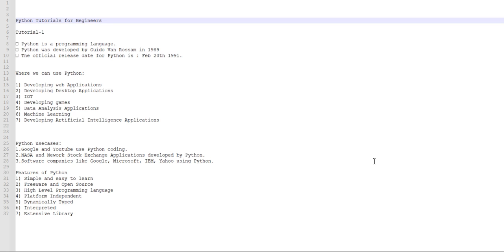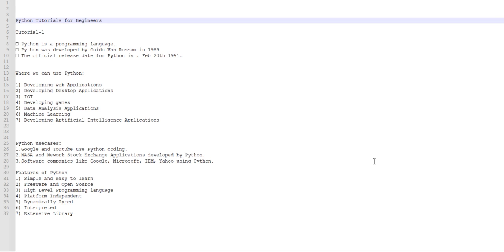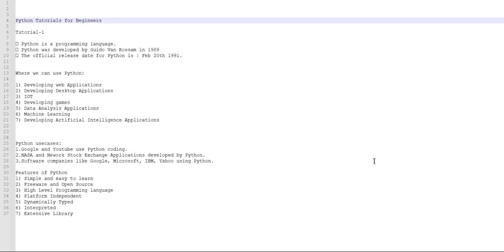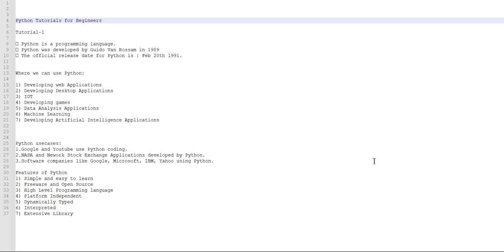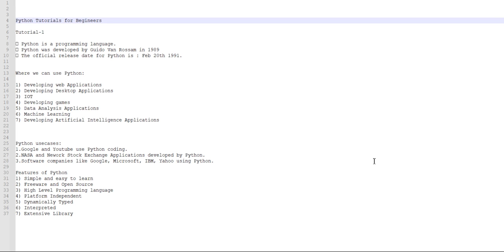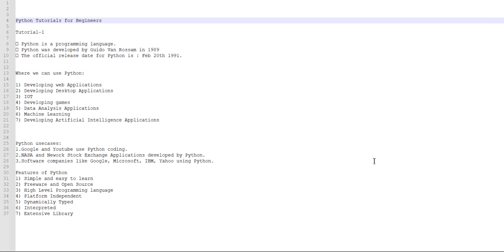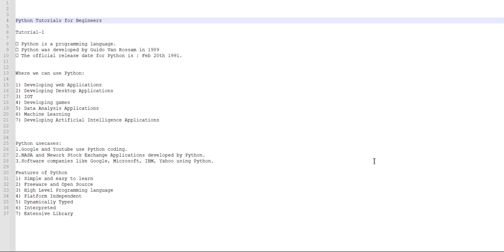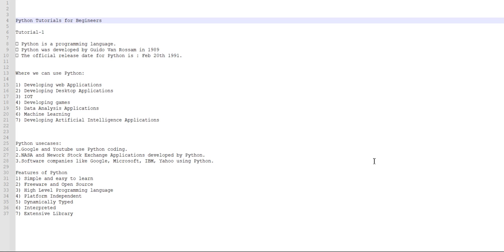Tutorial 1 Introduction to Python